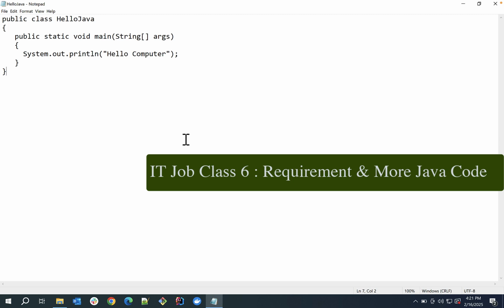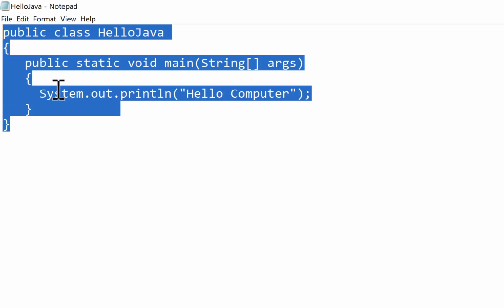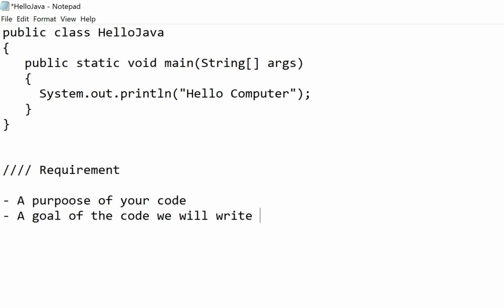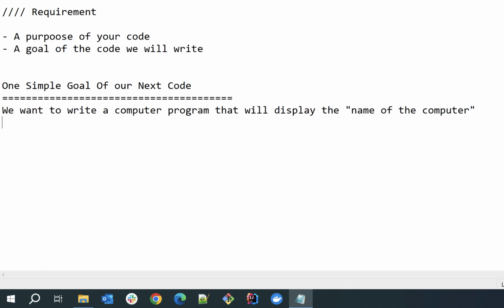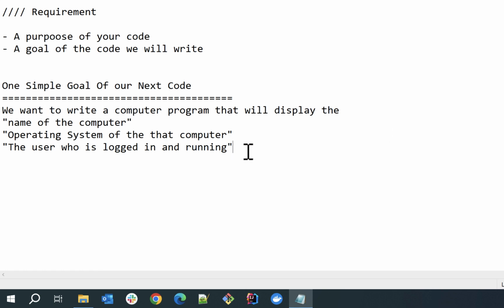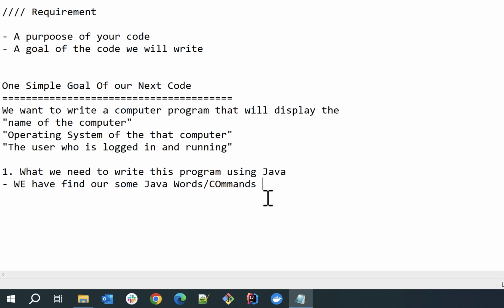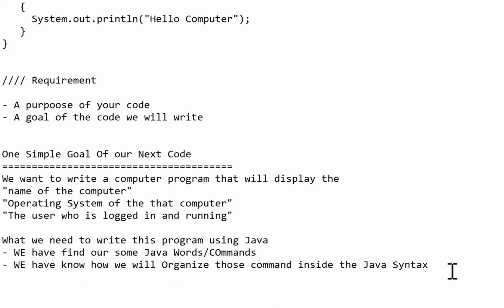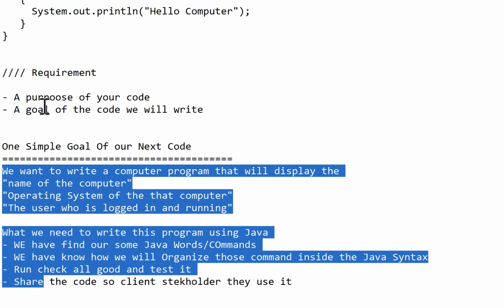IT Job Class 6: Requirement is the main goal of a software development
Welcome back to our Java learning journey. We wrote a simple Java program in the last class that printed 'Hello Computer' on the screen. This was our first step into programming! But now, it's time to move forward and write more helpful code.
Before we start, let's talk about something important—Requirements!